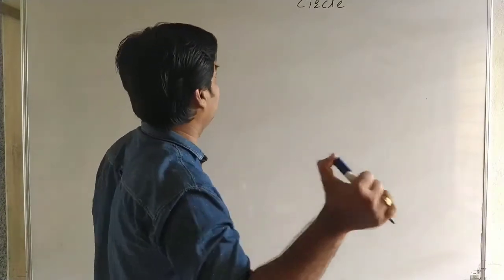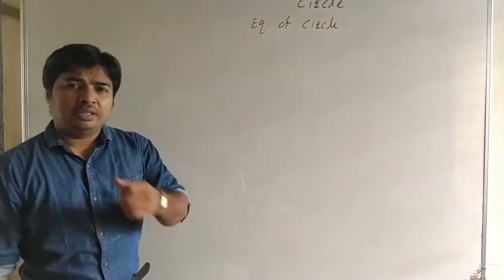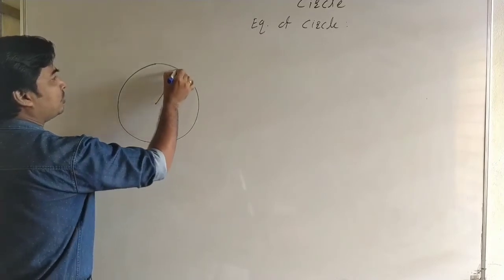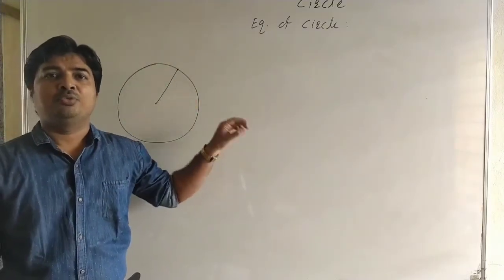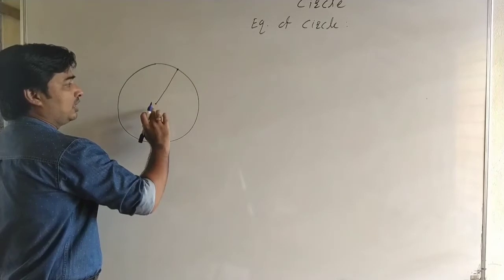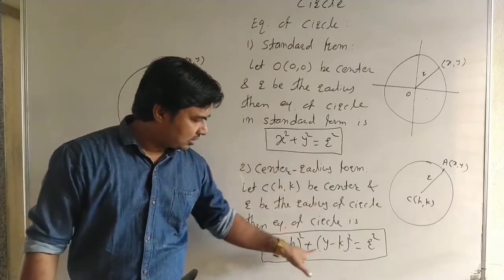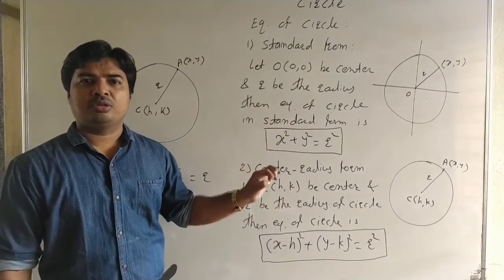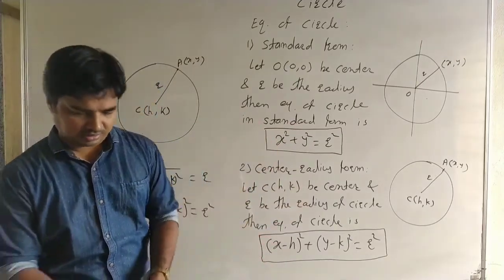Circle XI Lec1 : Equation of circle : Standard form : Center-Radius form : Diameter form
Class 11